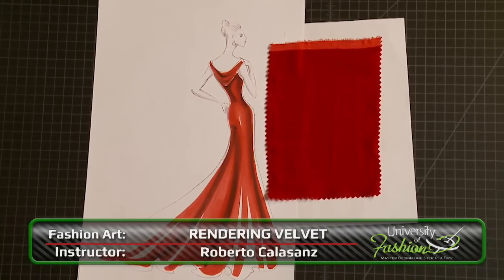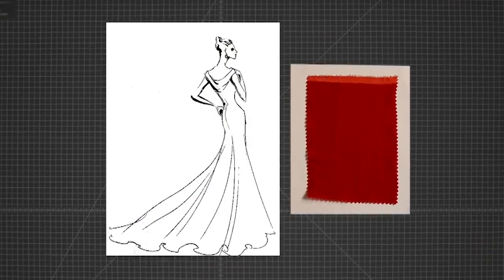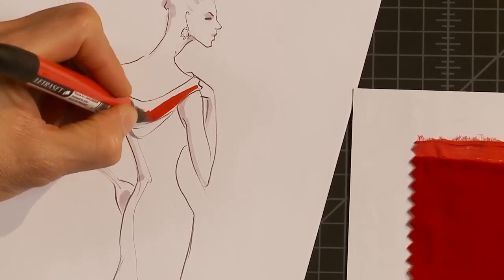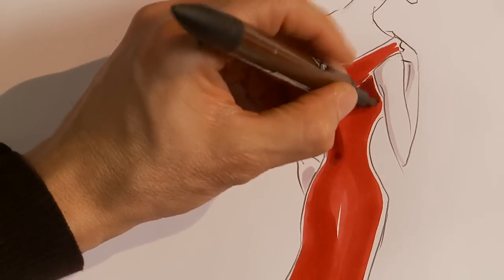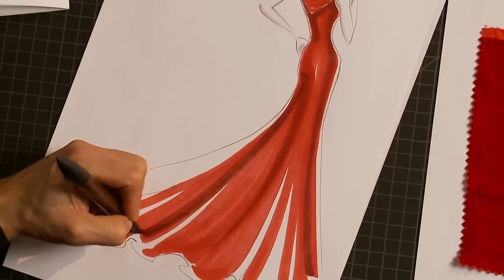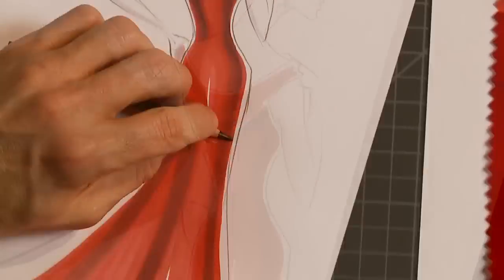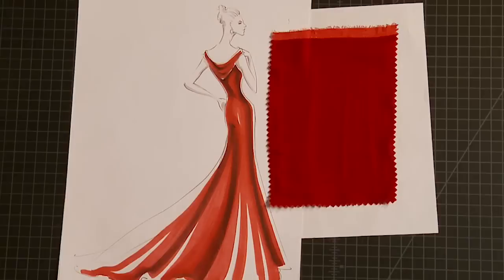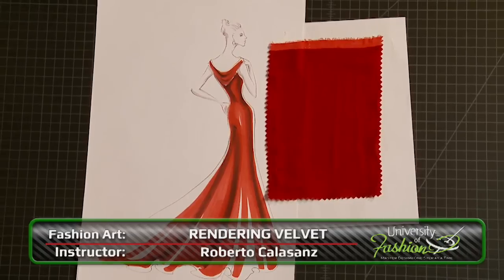How to Hand Render Velvet Print - A Fashion Design Lesson Preview